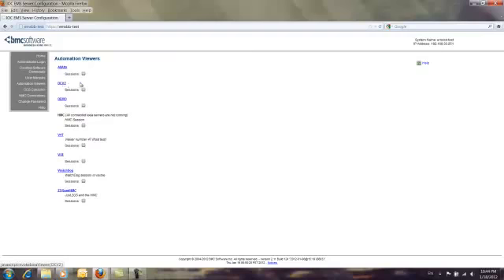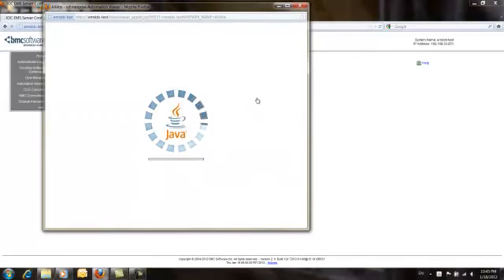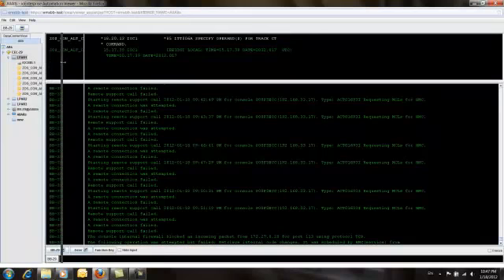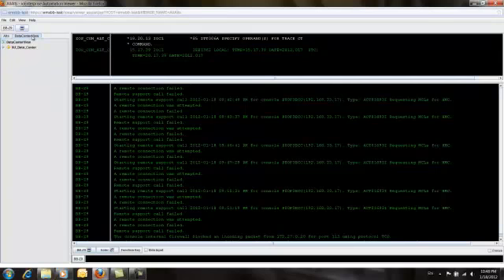MainView Secure HMC - Managing the HMC